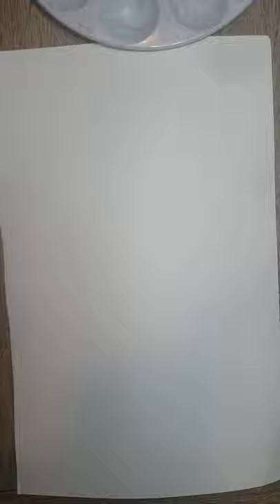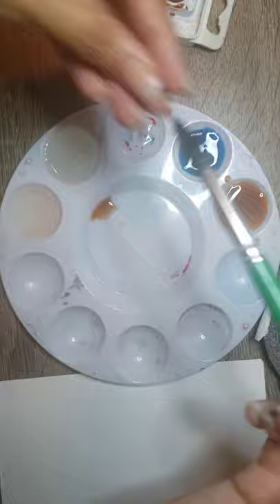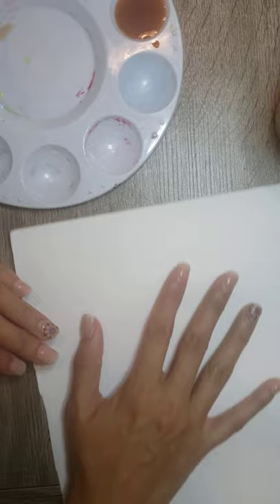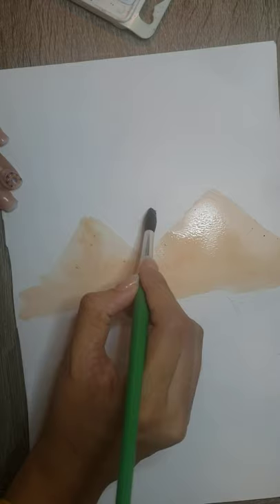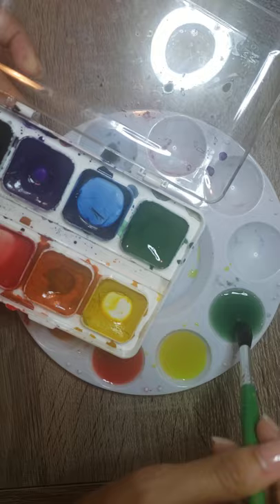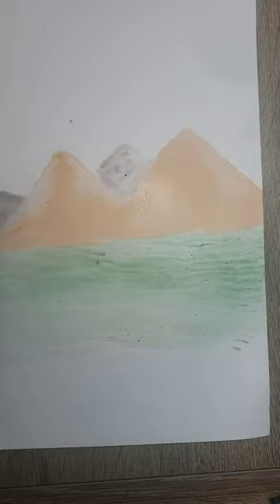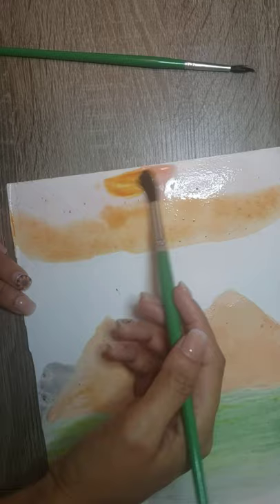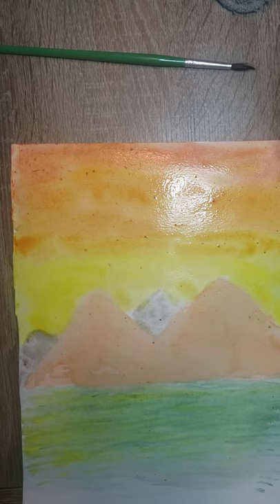How to use watercolors